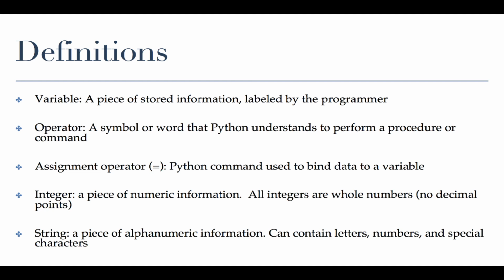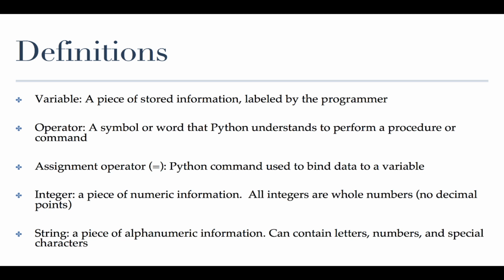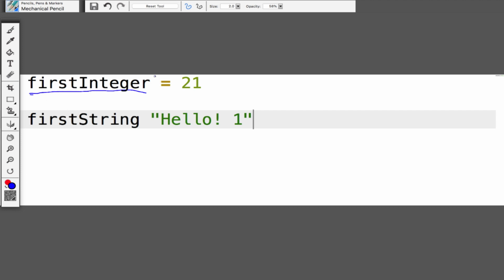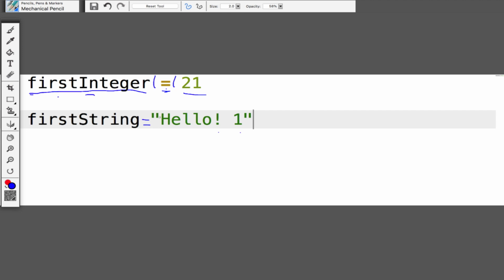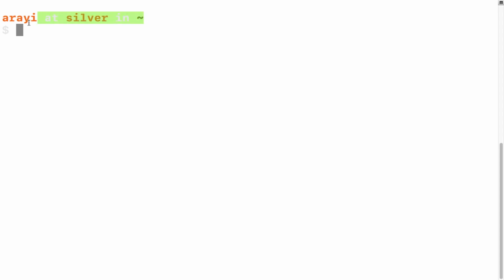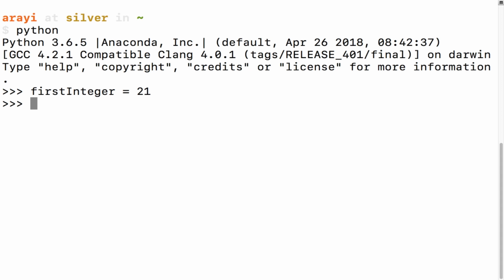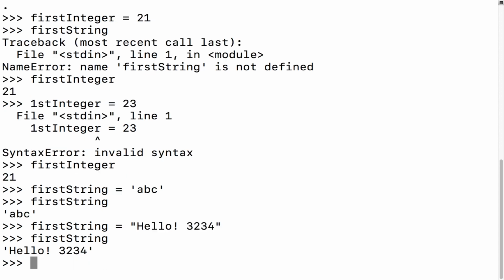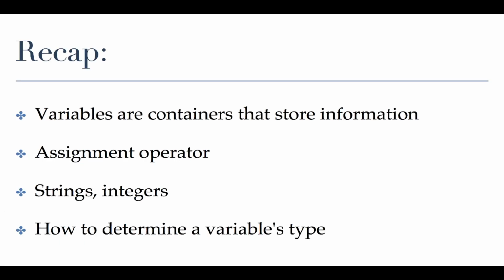Python and Data Science : A Practical Guide 3 1